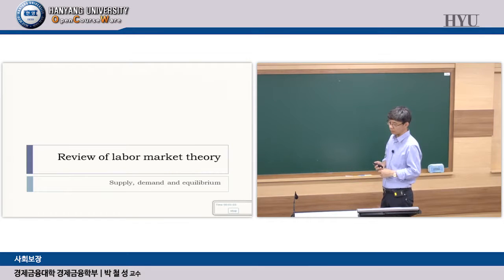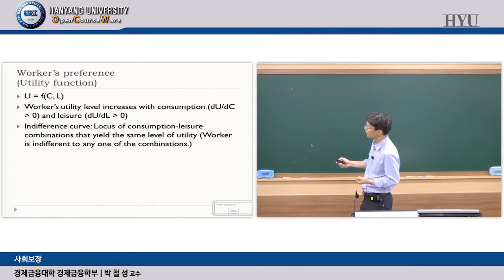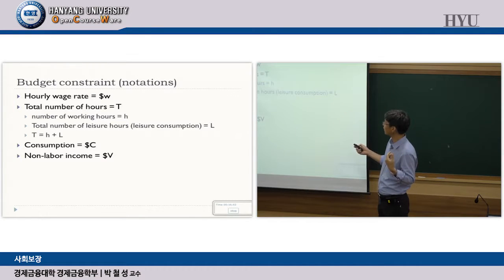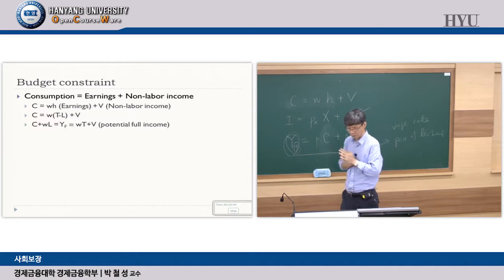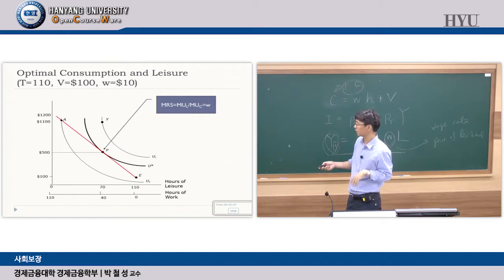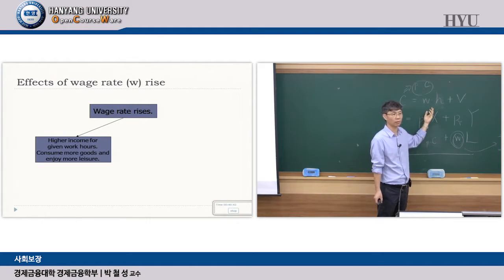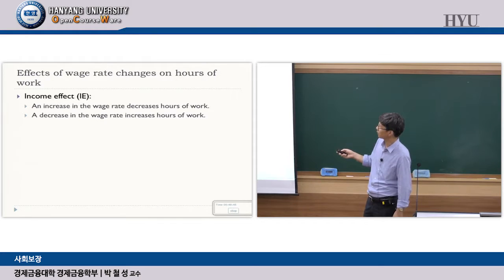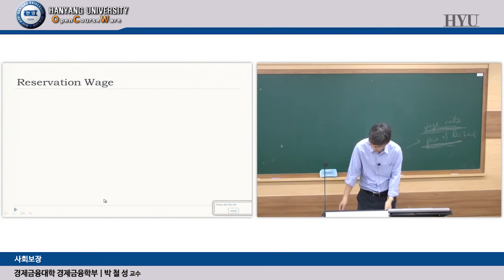20160921 사회보장